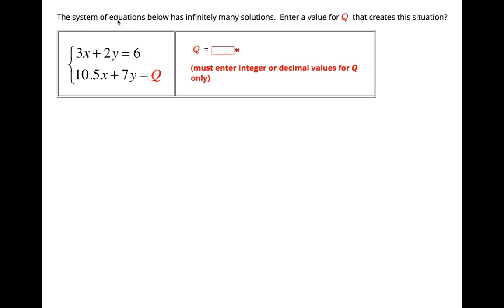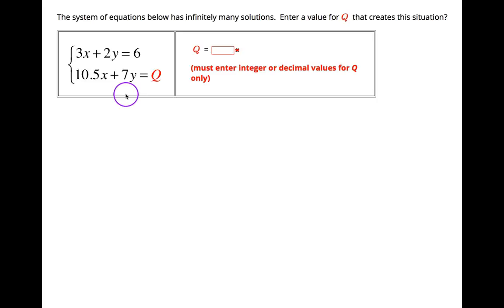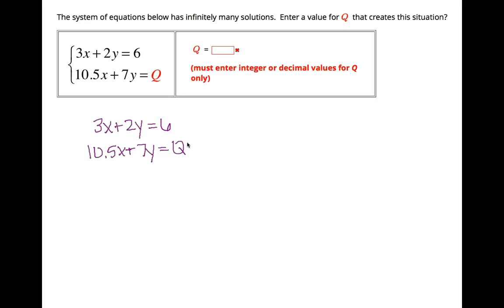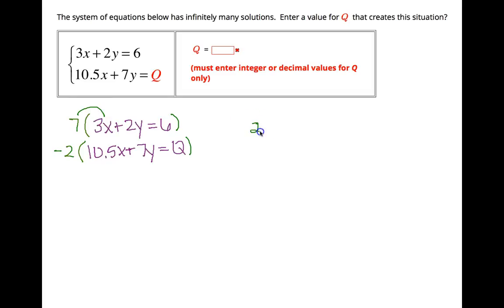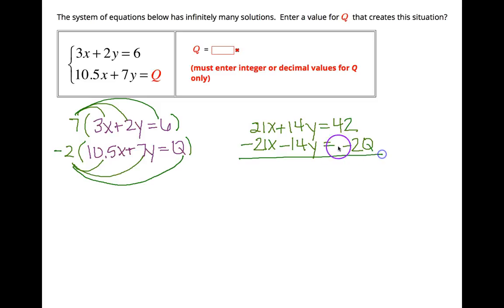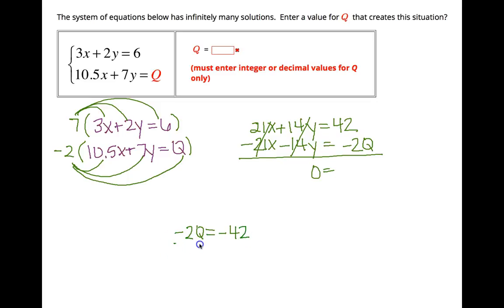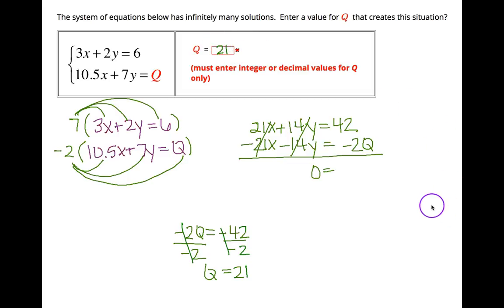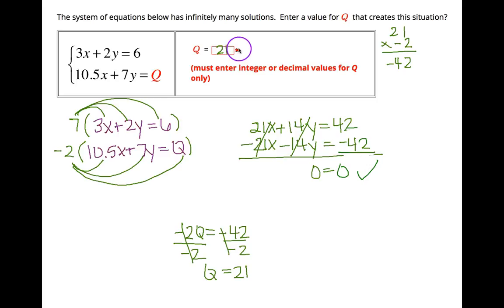Creating an Equation of a System to have Infinitely Many Solutions